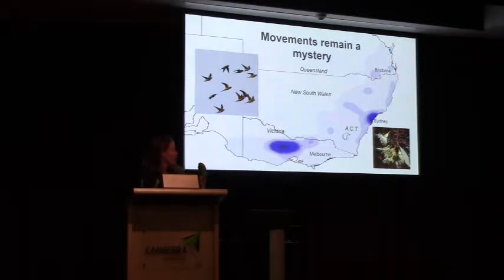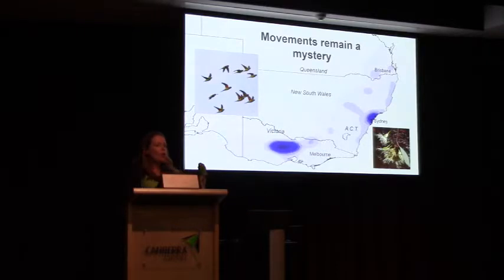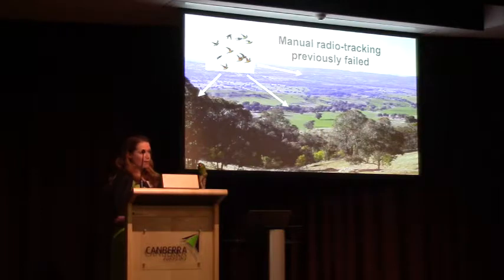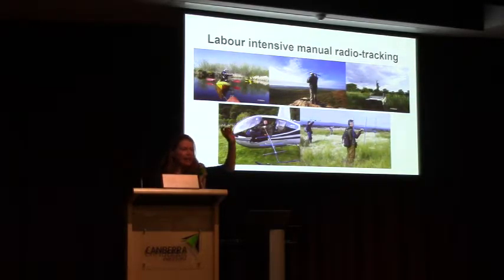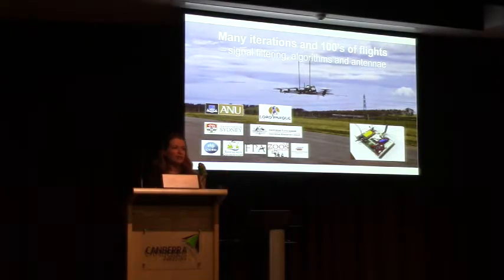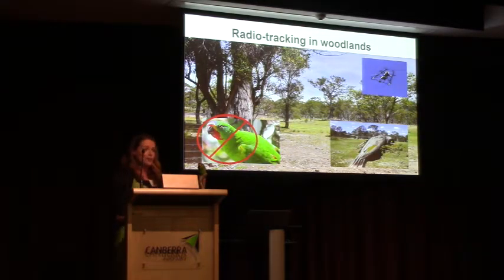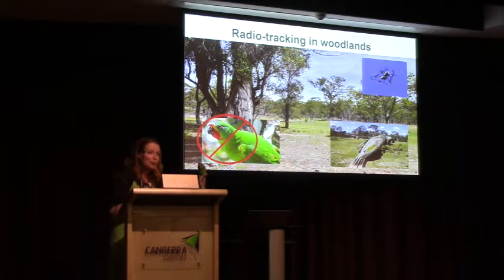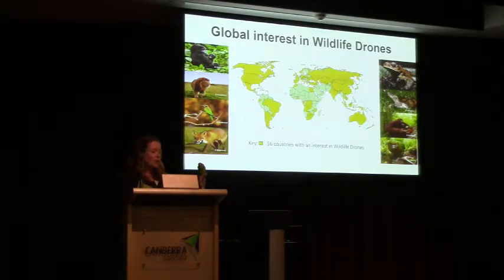Wildlife Drones: From Parrots to Payloads - Dr Debbie Saunders, Wildlife Drones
Dr Debbie Saunders from Wildlife Drones presents 'Wildlife Drones: From Parrots to Payloads' at Festival of Ambitious Ideas: Female Innovators, 17 August 2018.